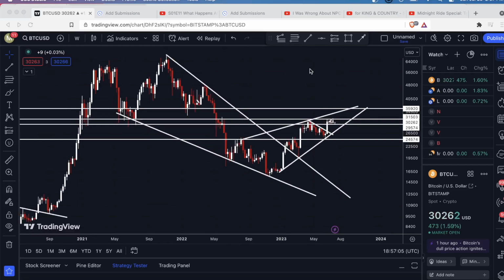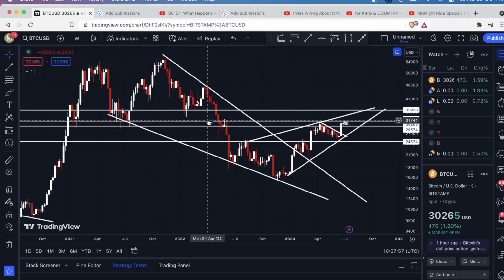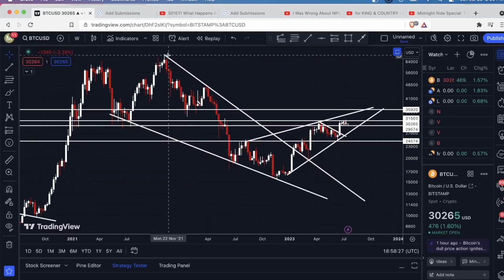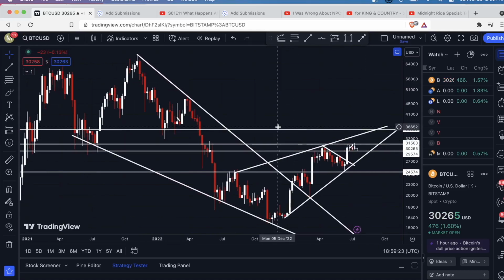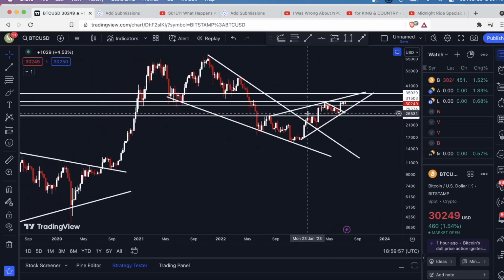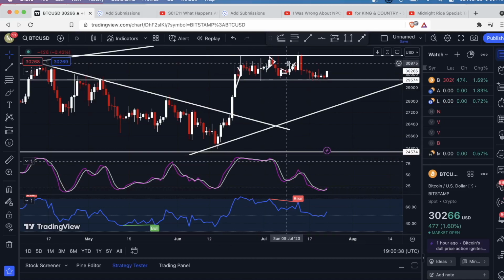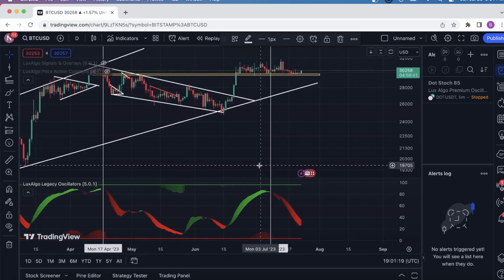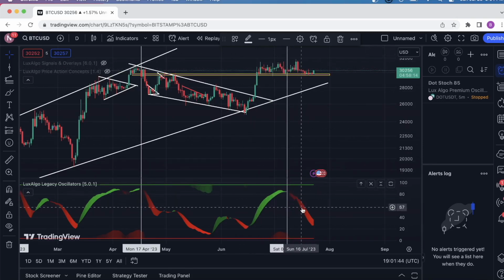Bitcoin Price Update - Stochastic Abnormality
The Bitcoin price has been in a tight range for over a month. In this video, I'm just pointing out a sign of strength that I'm noticing when looking at the ultimate stochastic oscillator. No guarantees that the price will go up, but it's worth noting.

*HELPFUL LINKS*